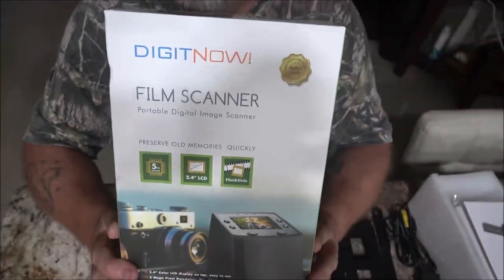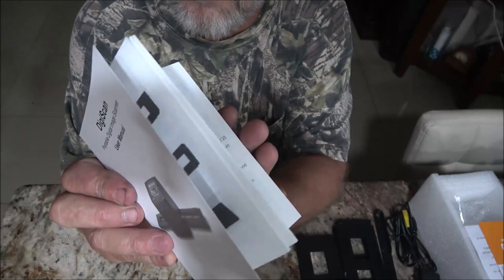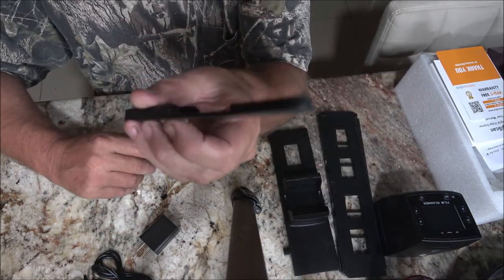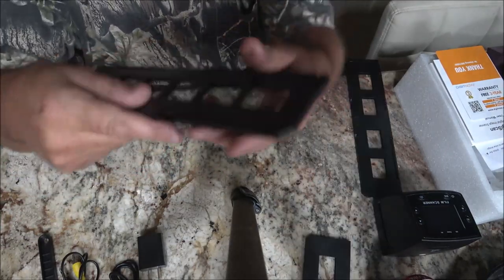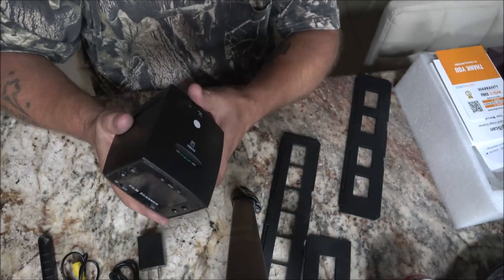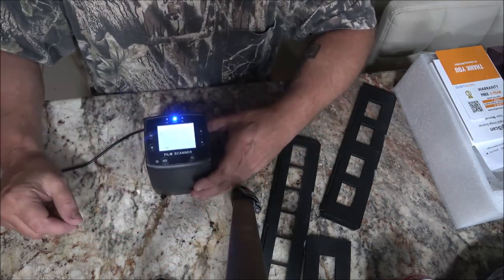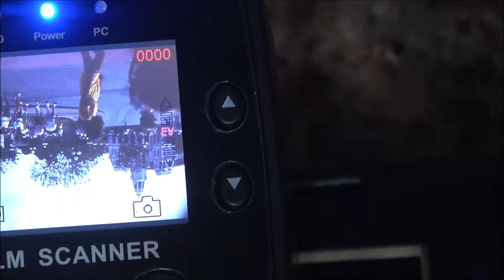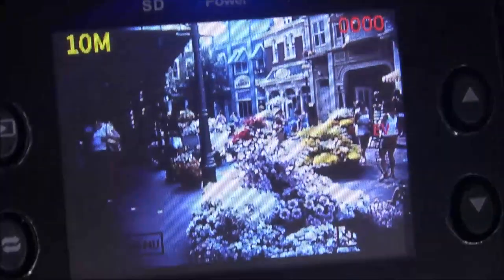Monkeys Birthday Present And Montage Of A Younger Monkey. HAPPY BIRTHDAY MONKEY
Please send some well wishes for Monkey. Thank you.